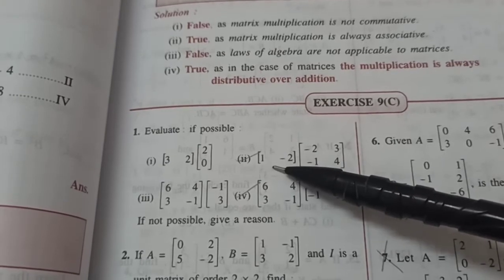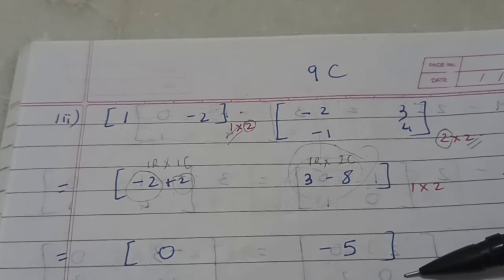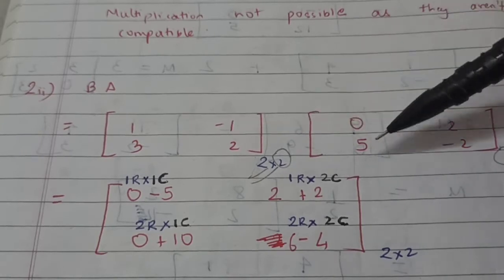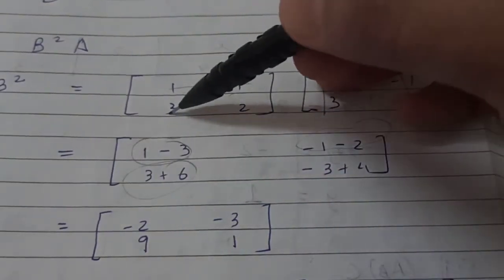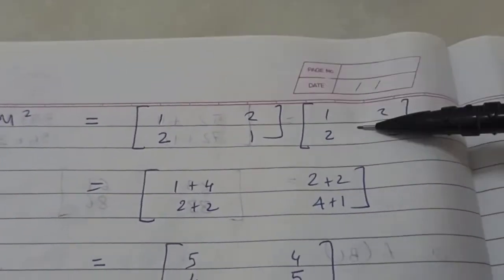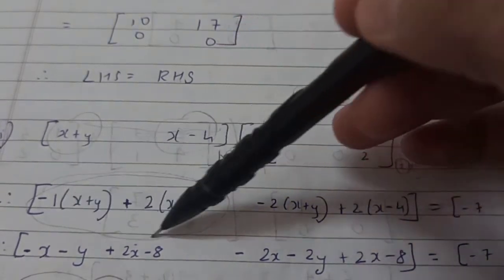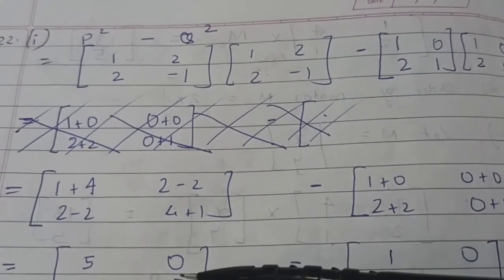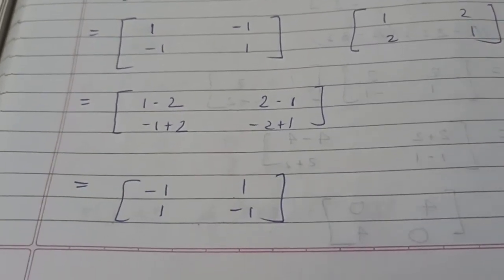MATRICES: VECTOR MULTIPLICATION (10th std. ICSE Math ch. 9C)